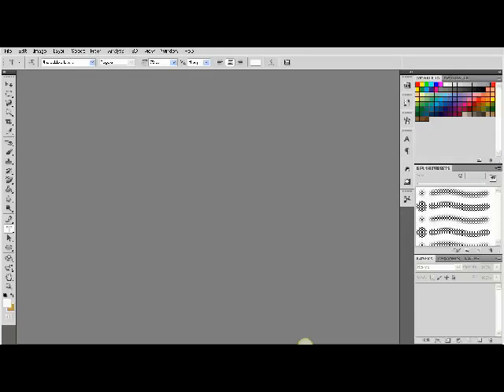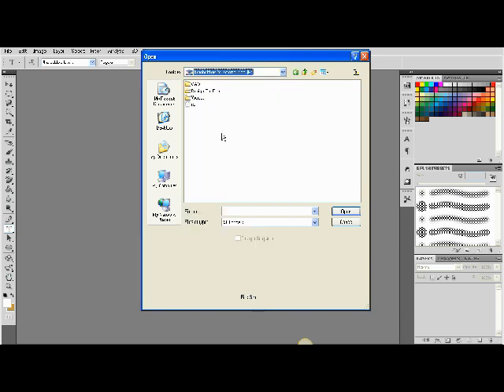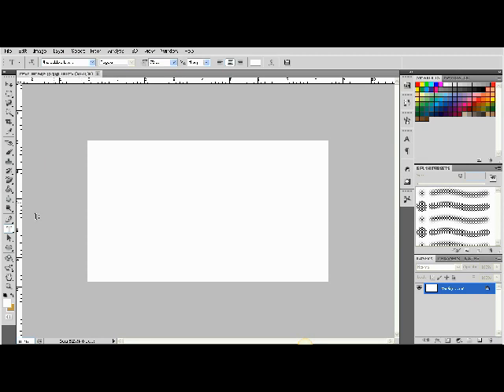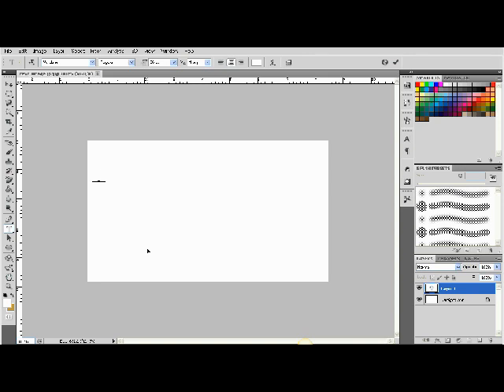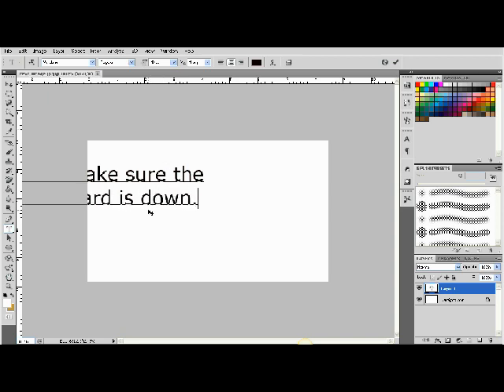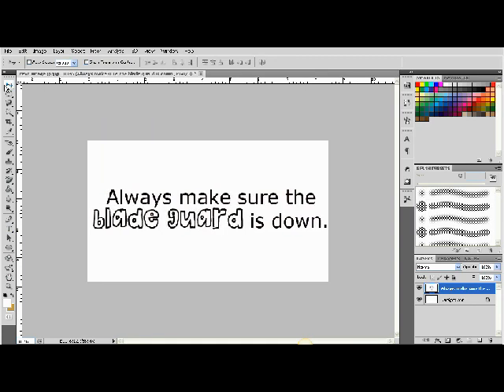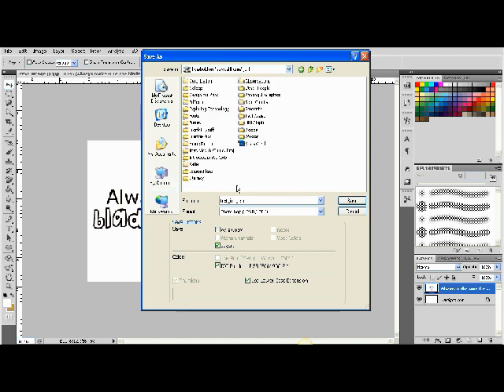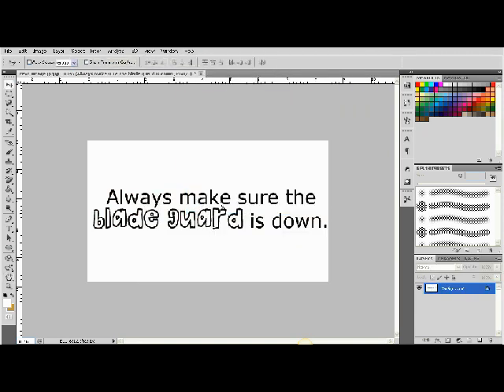Photoshop_Final.avi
This tutorial shows how to create simple text JPEGs using Adobe Photoshop